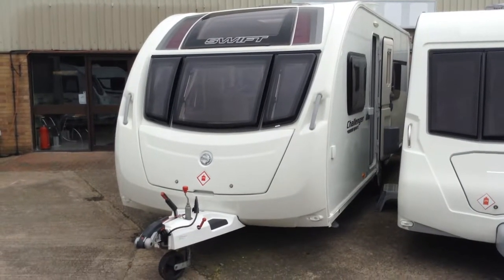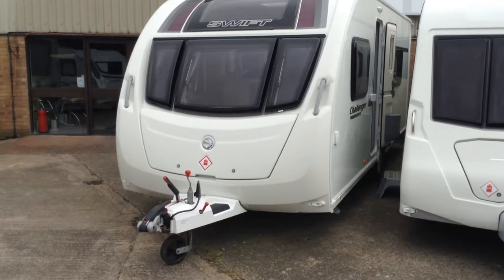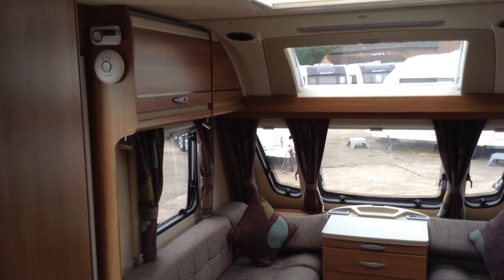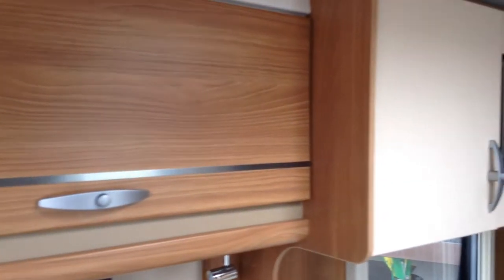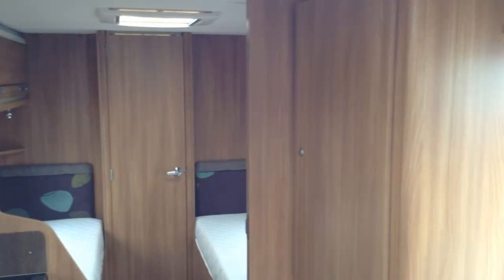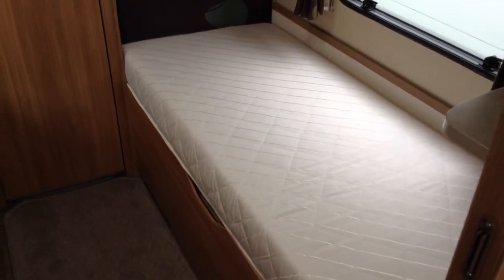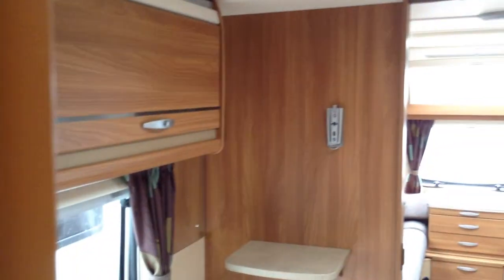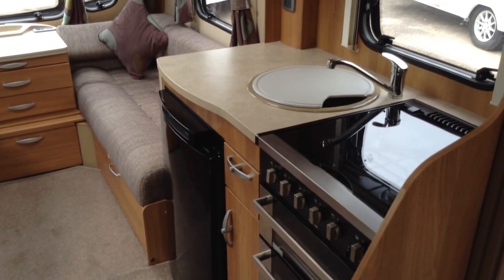Swift Challenger Sport 584 2014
Swift Challenger Sport with fixed single beds. End bathroom. Beautiful condition inside and out.

Dealer comments "Lovely caravan. All desirable fixed single beds. Cherished by the previous 1 owner with service history. Exterior appears unmarked. Lounge makes up to a double if required. Kitchen has a full cooker and microwave. Single beds are easy to access. Lockers are easy to access. Making the beds up is so easy!! Washroom benefits a seperate shower. This van must be viewed".

Previous owners comments "Very much enjoyed the layout. The beds are so practical. Van offers lots of storage and space".